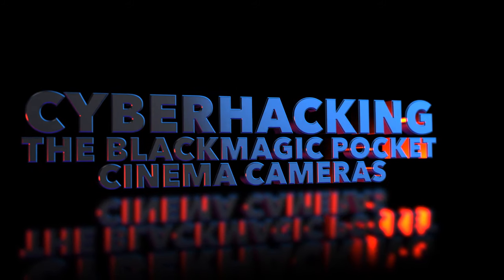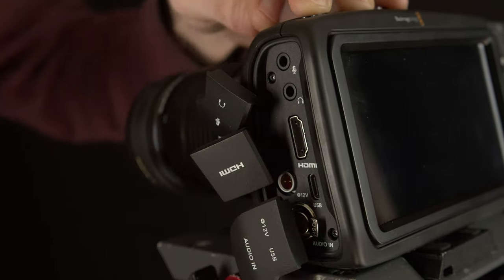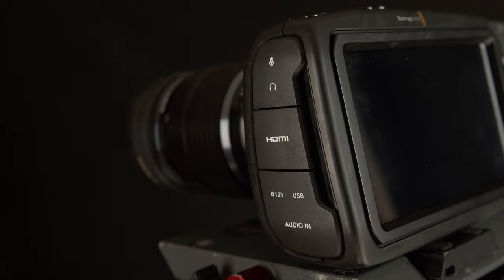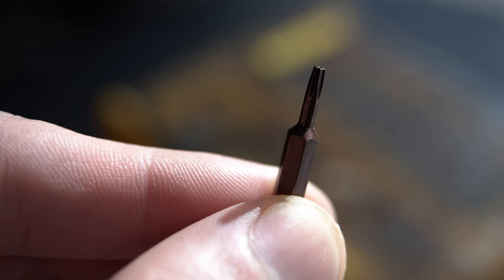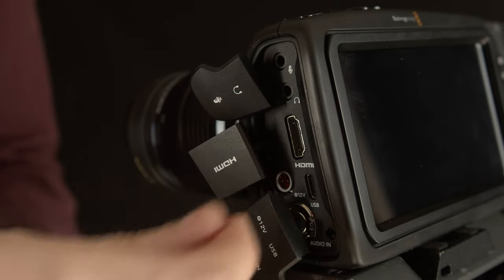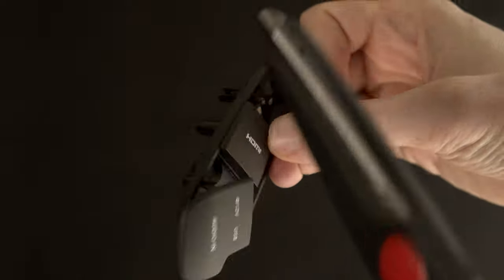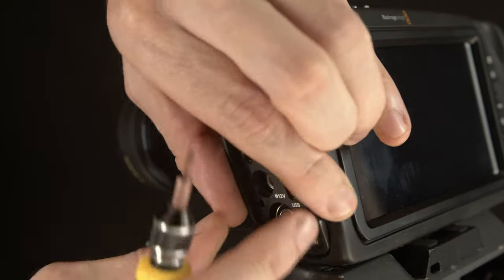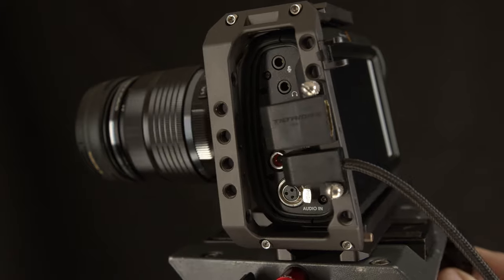Removing The Flappy Things From A Blackmagic Pocket Cinema Camera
In this tutorial, we cover how to remove the dumb stupid useless crappy flappies from the Blackmagic Pocket Cinema Camera. This is a day-one mod for us when we get a new BMPCC in the office. Sure, it voids the warranty but who cares? Every day those crappy flappies are hanging off of the camera, I'm 3% more likely to throw the thing through a window and that would really void the warranty.